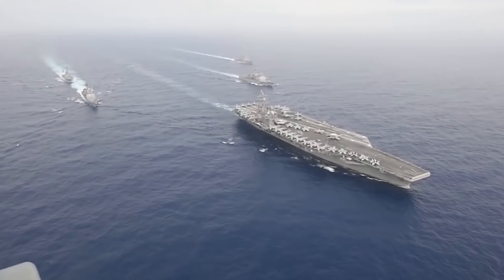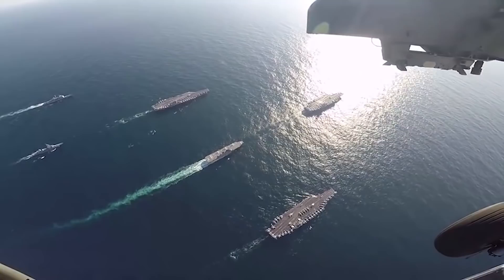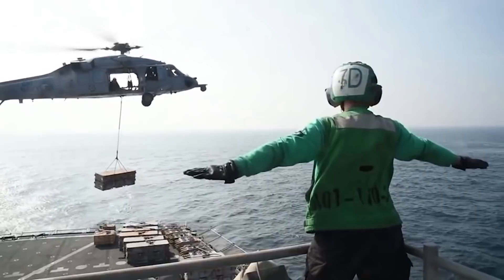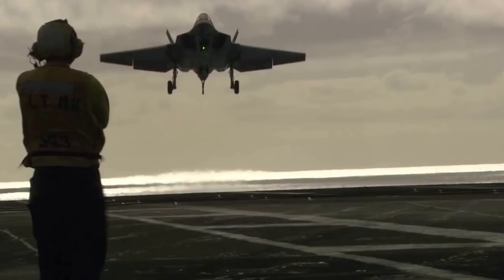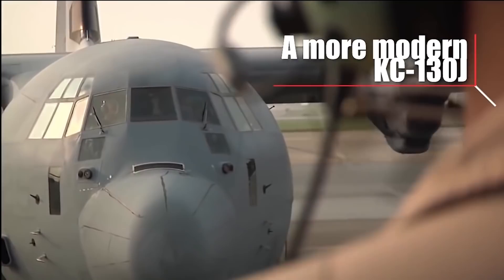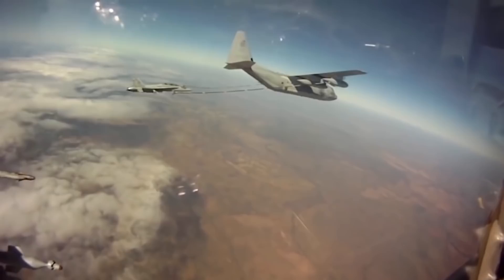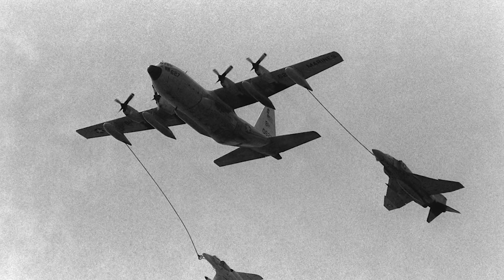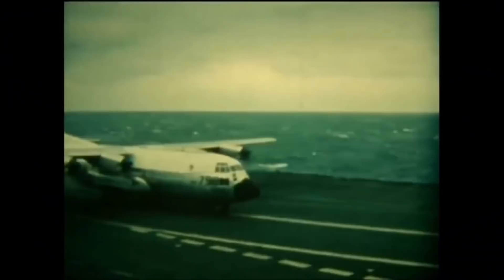Largest Aircraft that ever Landed on an Aircraft Carrier ? | What is your guess ? | I Love Aviation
This site and the content made available through this site are for educational and informational purposes only.
Notwithstanding a copyright owner's rights under the Copyright Act, Section 107 of the Copyright Act allows limited use of copyrighted material without requiring permission from the rights holders, for purposes such as education, criticism, comment, news reporting, teaching, scholarship, and research. These so-called "fair uses" are permitted even if the use of the work would otherwise be infringing.
If you believe that any content or postings on this site violates your intellectual property or other rights. please notify us by email